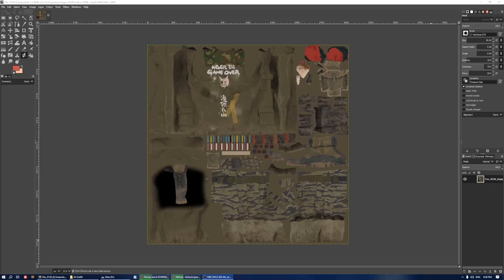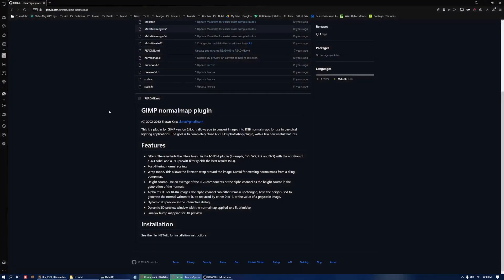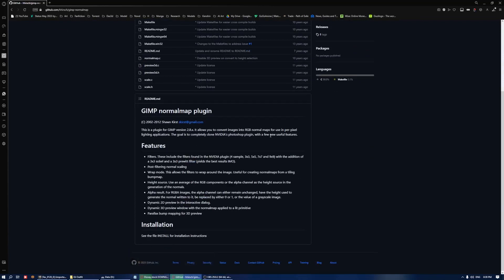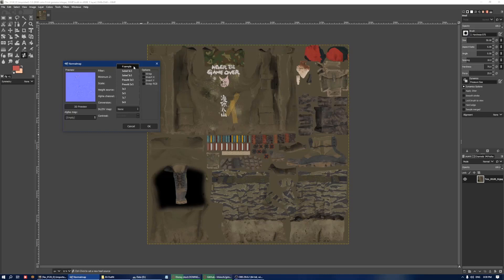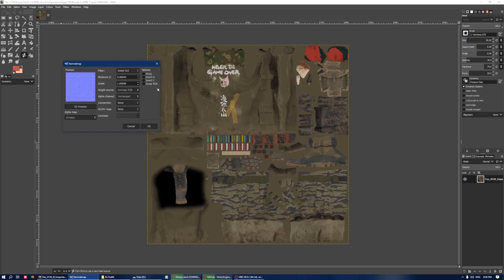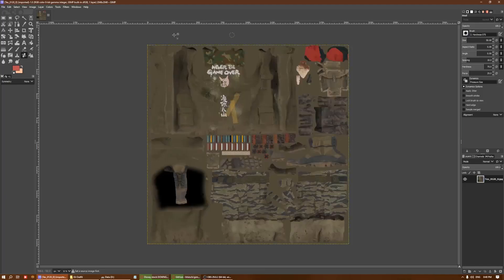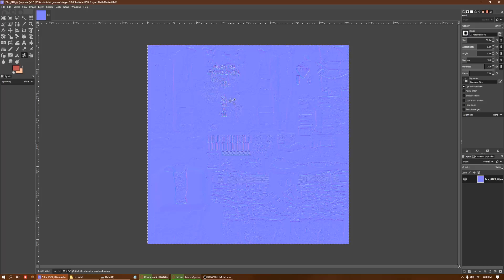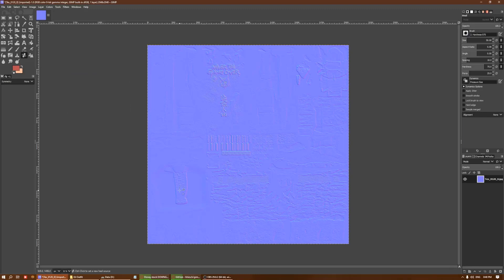Short tutorial on normal map